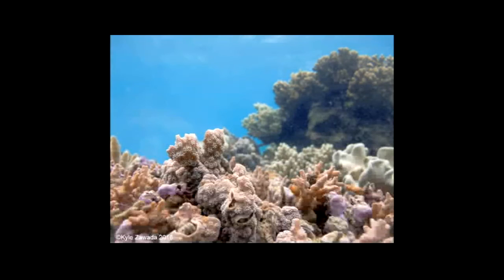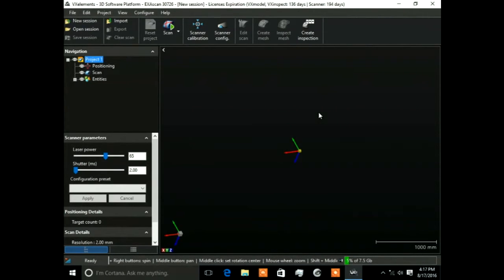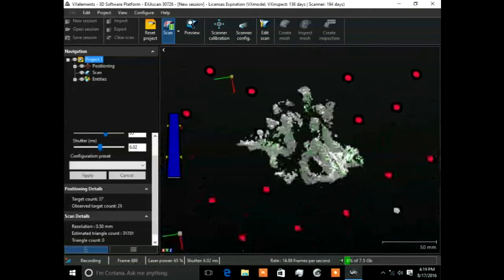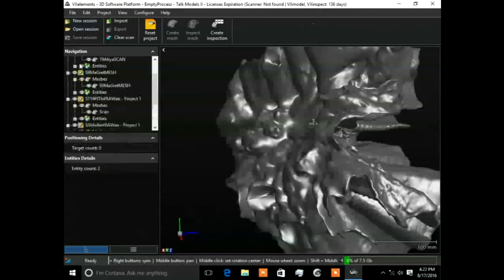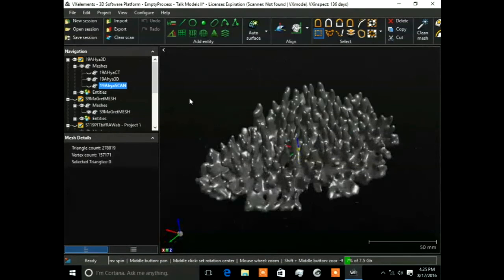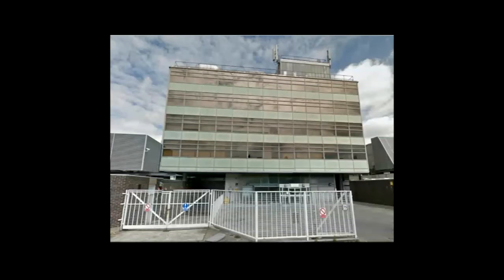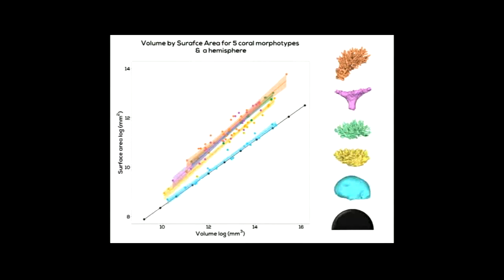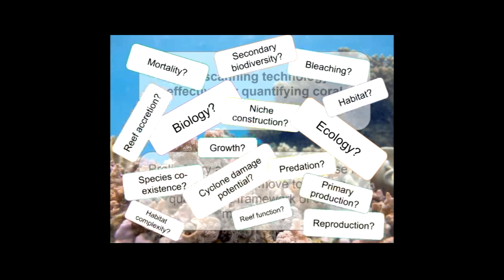Kyle Zawada - A quantitative framework of coral morphology using laser scanning technology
Seminar title: Working towards a quantitative framework of coral morphology using laser scanning technology
Seminar type: CoralCoE seminar series
Presented by: Kyle Zawada
Date: Thursday 18 August 2016

Abstract: Coral colony morphology is typically described in terms of discrete categories, which are useful for the purposes of species identification, describing general ecological patterns, and inferring likely responses to external factors (e.g. cyclones, predation, competition). However, this descriptive approach is less robust when applied to more specific questions that require a quantitative and empirical approach. Here I will present preliminary morphological data obtained using a portable 3D laser scanner and coral skeleton specimens, and show how this data can provide the basis for working towards quantitative framework of coral morphology. The dataset comprises over one hundred 3D models split by five major growth forms (massive, digitate, arborescent, corymbose and table) across a range of colony sizes. We describe key differences between growth forms from two morphological traits; the stratification of colony surface area to volume ratios and its relationship to colony size, and a novel insight into how colony biomass is distributed through a vertical axis. In addition to presenting this data, I will also provide a general overview of the laser scanner and its operating principles, culminating in a live demonstration of how the scanner can rapidly generate 3D models from coral skeletons. This work highlights the potential in using quantitative morphological data to increase the vocabulary available to coral researchers when discussing coral morphology in a general context, as well as providing an empirical toolset for applying morphology to other research questions.

Bio: Kyle is a 2nd Year Joint-PhD student at the University of St Andrews in the UK and Macquarie University here in Australia, supervised by Dr Maria Dornelas and Dr Joshua Madin. His interests range from lab-based coral ecophysiology experiments during his undergraduate and master projects, to now moving toward broader questions pertaining to coral communities and the role functional traits may play in shaping them. His PhD encompasses a wide range of data and methods, from working with the CoralTraits.org database and coral community data, to field-based work, and his current work with 3D laser scanning technology. He is currently visiting the Museum of Tropical Queensland where he has been working with Tom Bridge and the museum’s extensive coral collection to generate 3D models of coral colonies. He sincerely hopes that these 3D models will not just be visually impressive, but will also hold the key to answering a range of questions relating to coral community dynamics (and some publications).